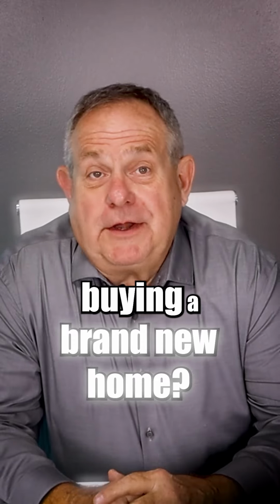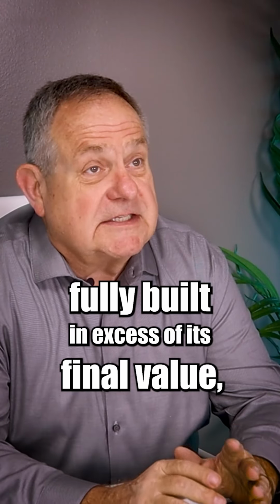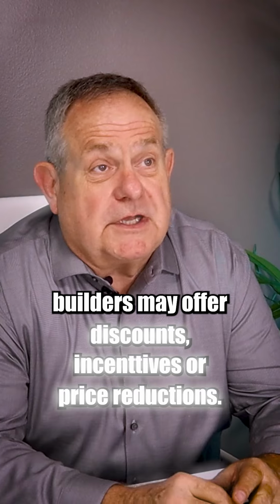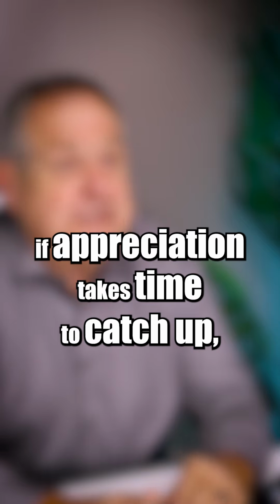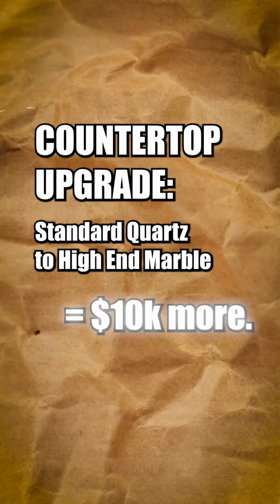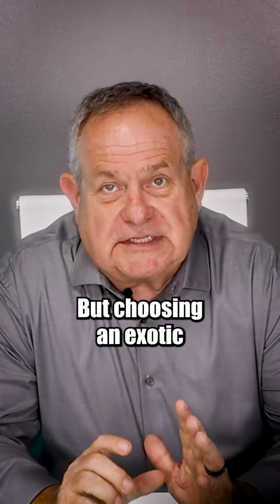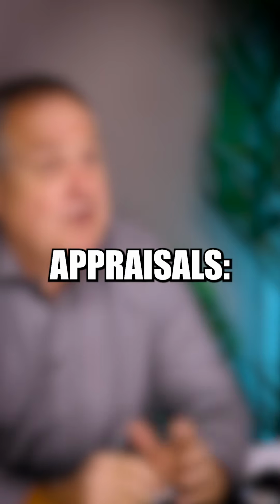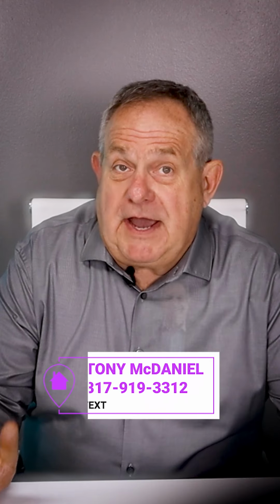New construction always looks nice buuuut....